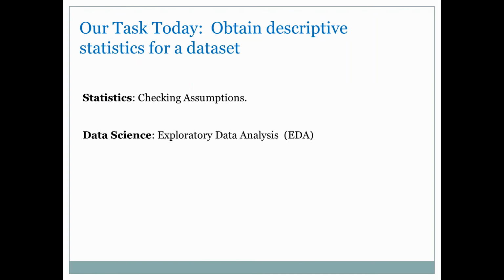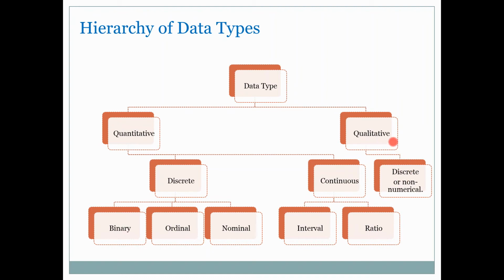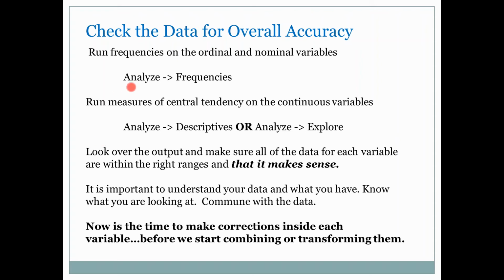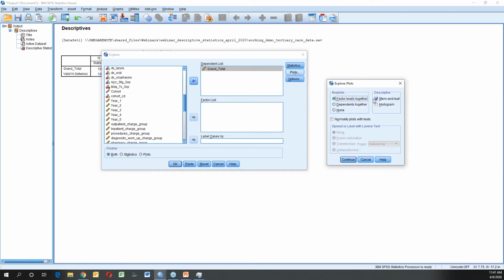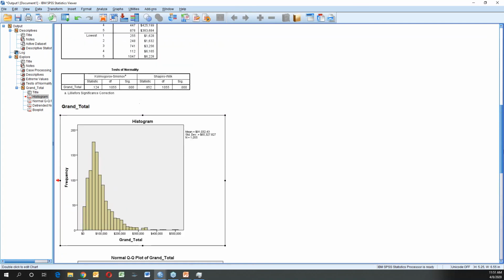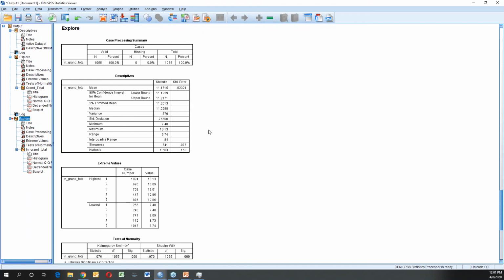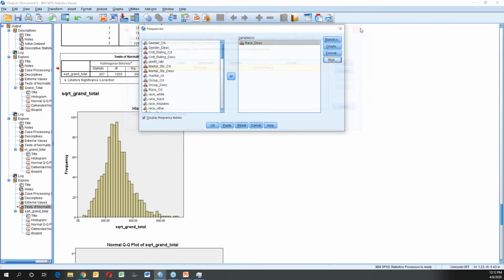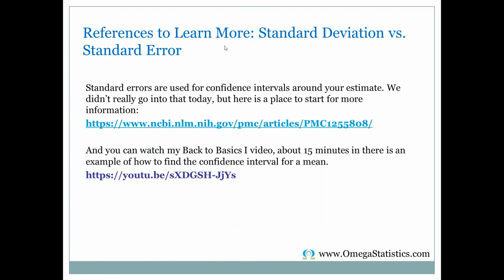Communing with the Data: Overview of Descriptive Statistics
Sign up for our mailing list to receive the latest news, events, and promotions from Omega Statistics

To see the video on the difference between standard deviation and standard error click this link:

What does it all mean? What is a mean? How do I know my data is normal? IF it’s not NORMAL, does that mean it’s ABNORMAL?

Would you like to get to know your data better? Then join Elaine Eisenbeisz of Omega Statistics as she presents an overview of compiling and interpreting descriptive statistics for both discrete and continuous variables.

Examples are presented using SPSS software.